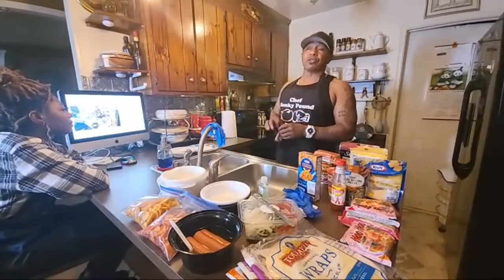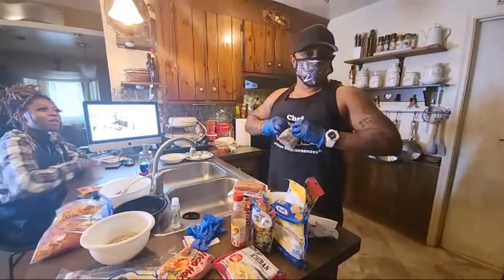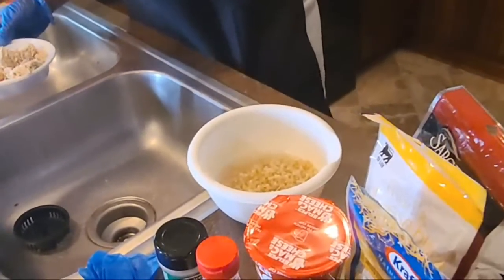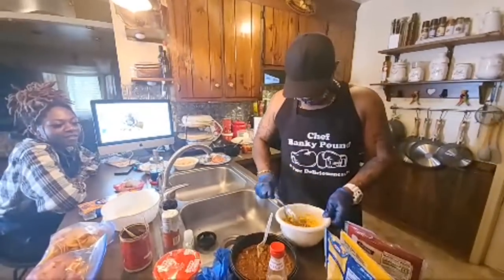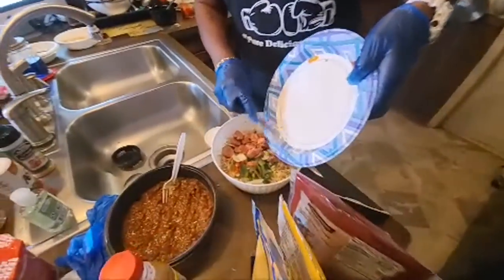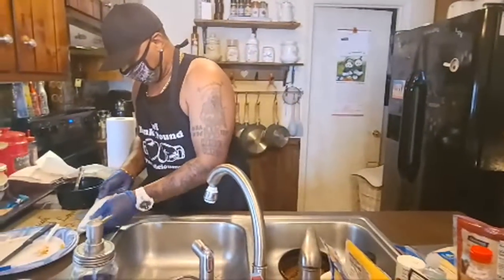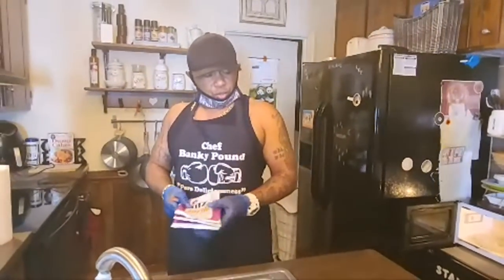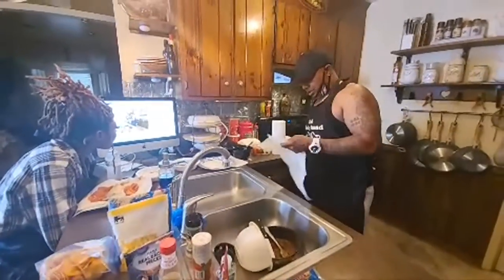HOW I COOKED CHILLI CHEESE DOG WRAPS IN PRISON! W/ YOUTUBER "BIGSEXYDES"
@BANKYPOUND COOKING LIVE WITH SPECIAL HELP FROM YOUNG COMEDIEN "BIGSEXYDES" ON YOUTUBE & MY SON EDITOR @HOLLYWOODTRELL ON INSTAGRAM